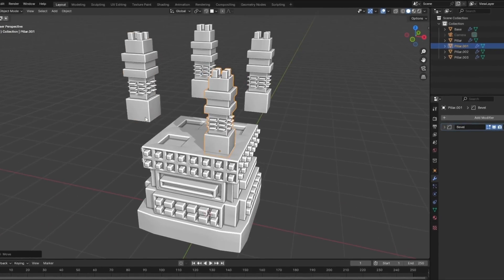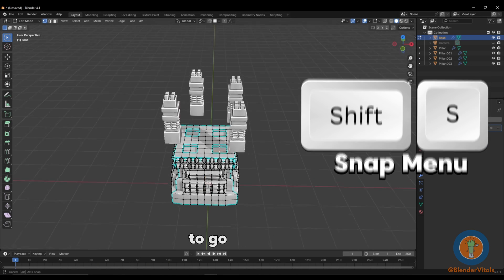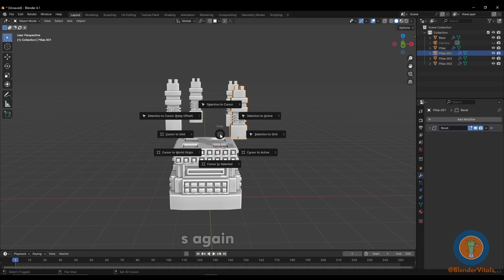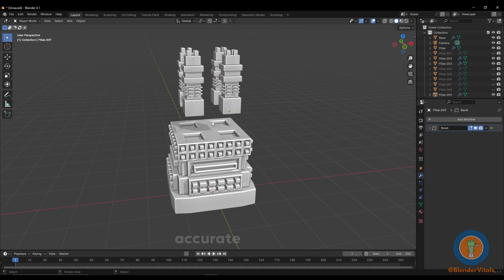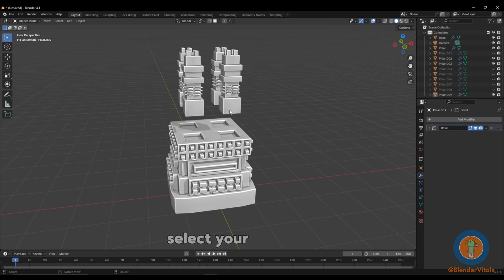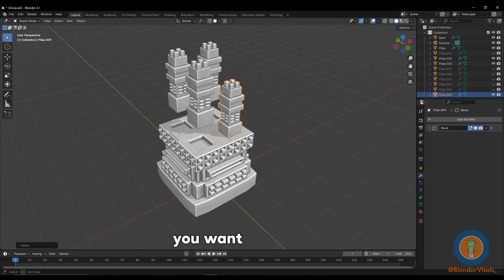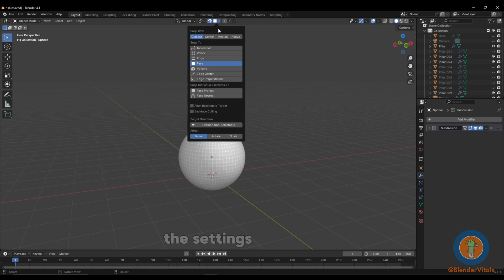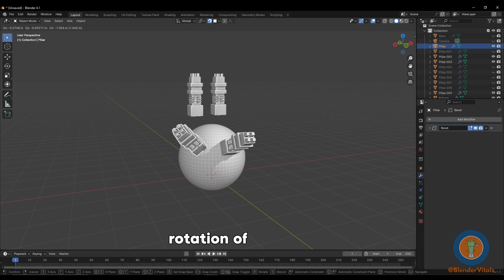Place Objects with Precision in Blender!